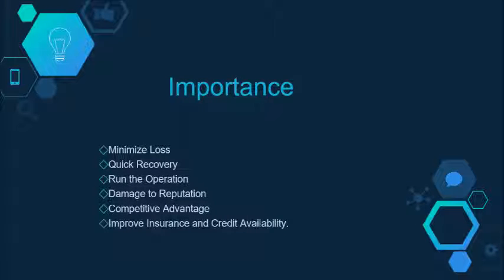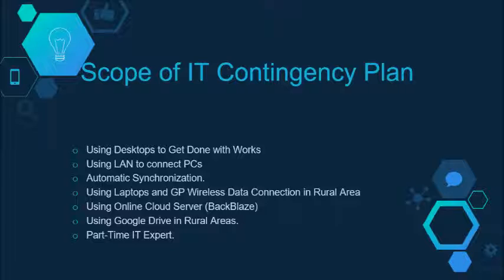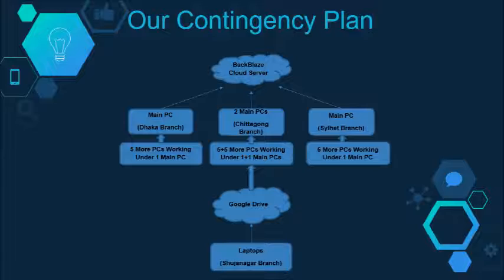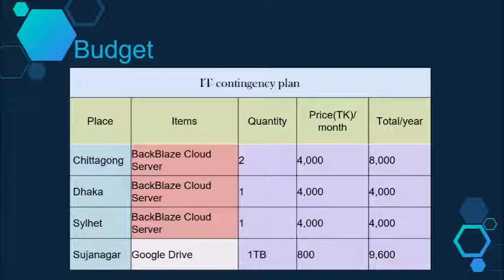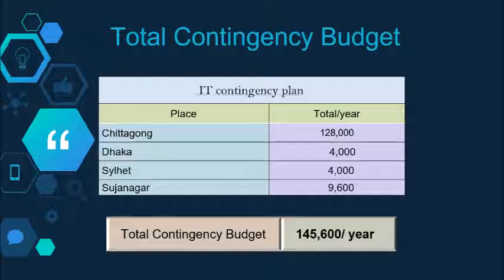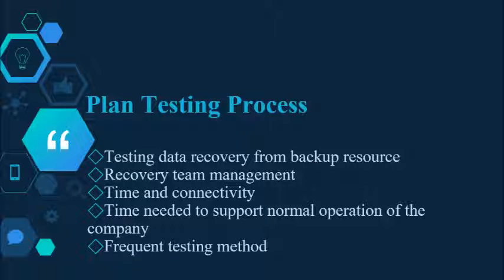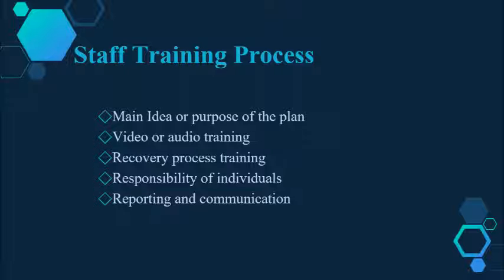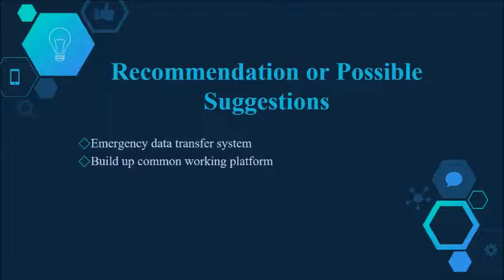CSE371_SEC 03_GROUP 5_PRESENTATION